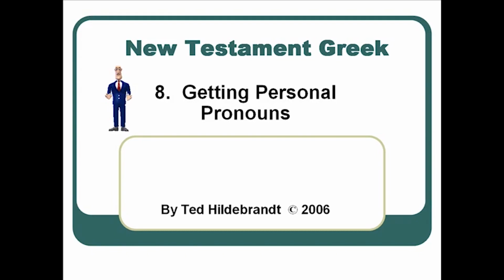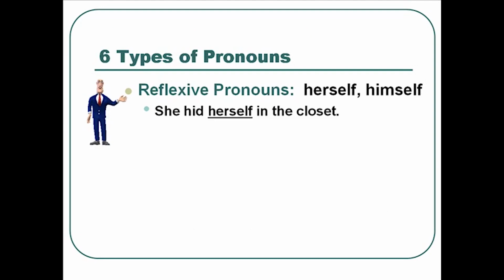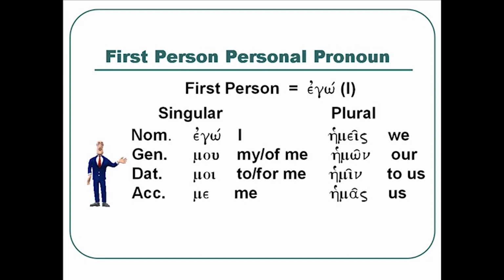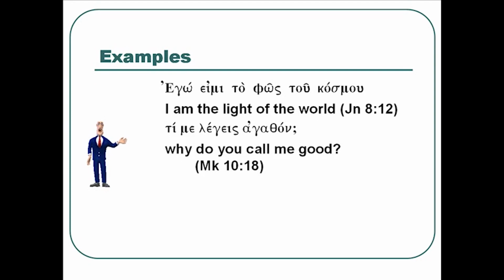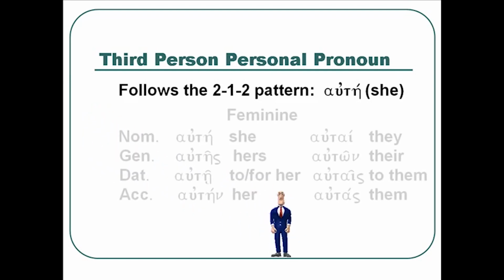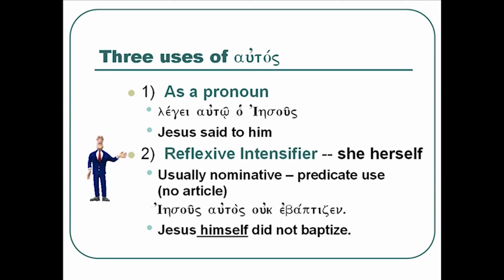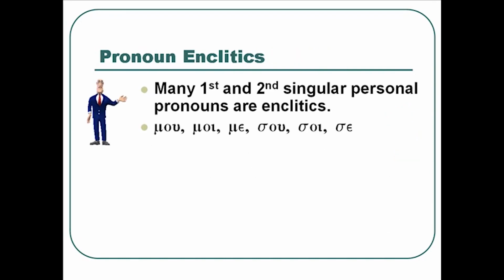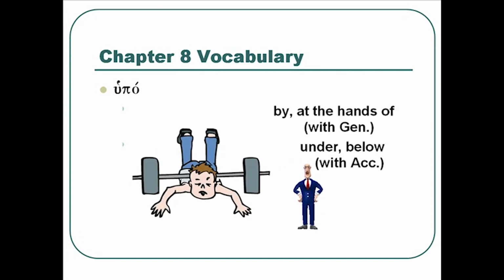Learn Greek -- Chapter 8 Personal Pronouns